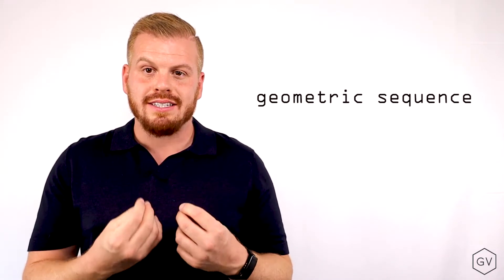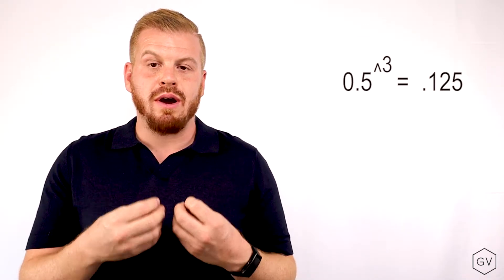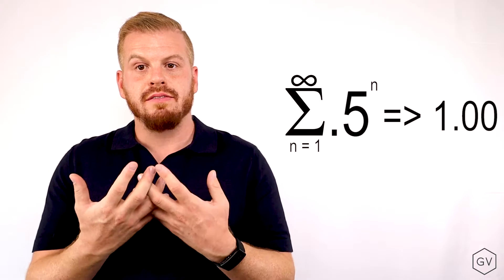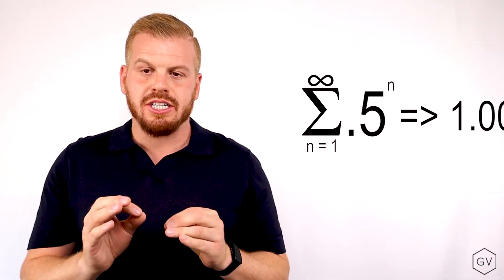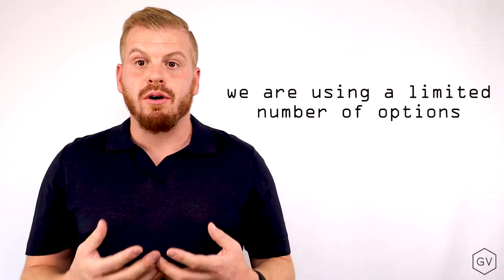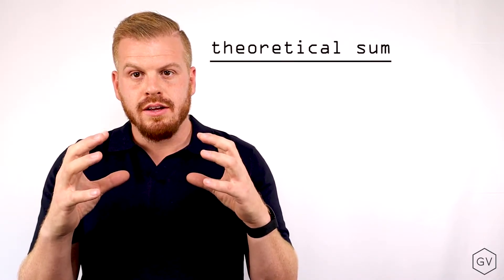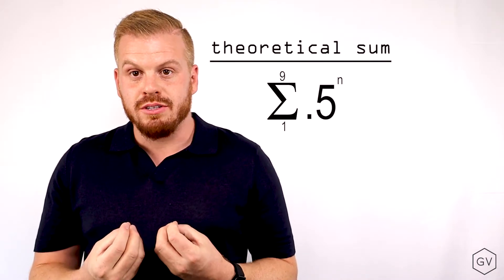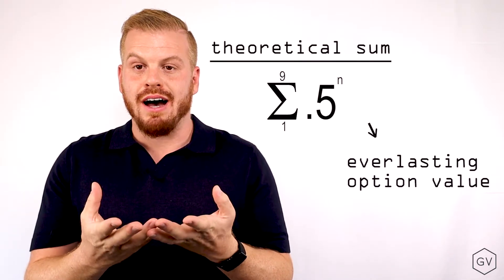Explaining Everlasting Options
This video explains the intuition behind "Everlasting Options".
We cover theoretical pricing, funding payments and various effects on the options Greeks of Everlasting options.

This video attempts to honor Everlasting options as described in the original white paper by Dave White and Sam Bankman-Fried.